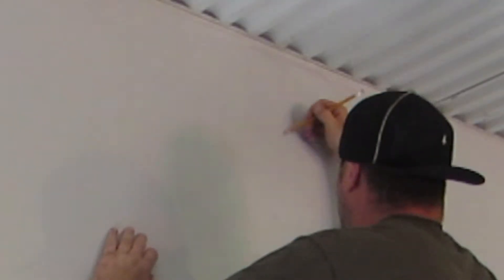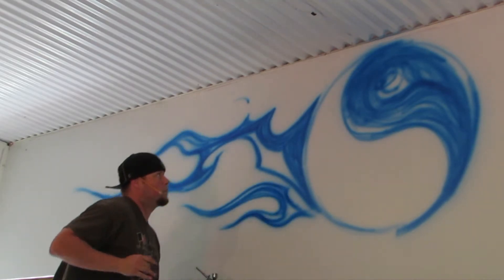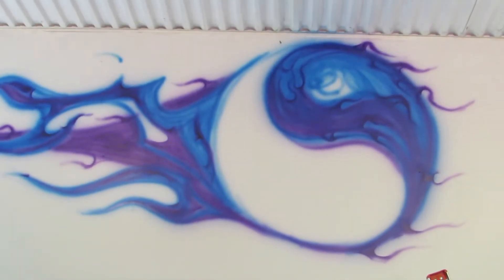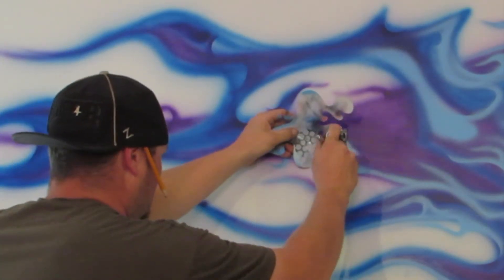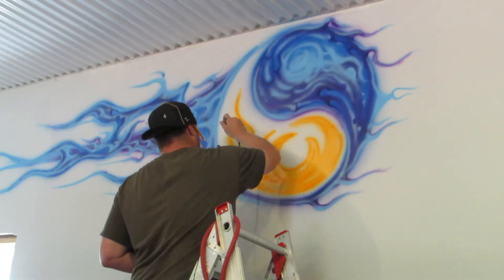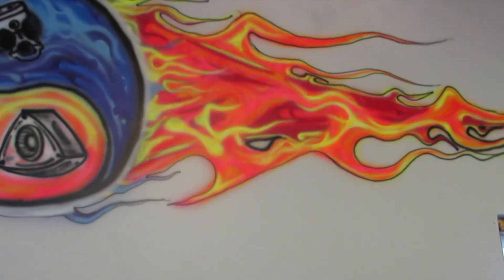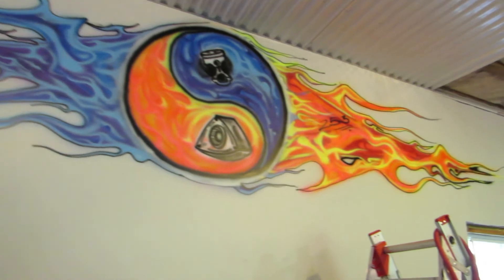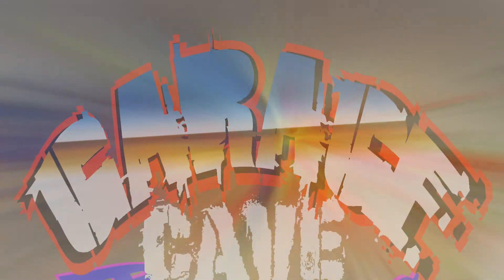Rotary vs. V8 | Garage mural | Ying-Yang | Airbrush | how-to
Painting a rotary and a v8 motor (s) in a flame out ying-yang symbol in blue and orange. its kinda funky. I dont know if I even like it to be honest. might re do that section of the wall.. dunno